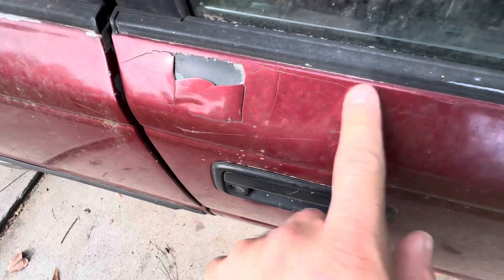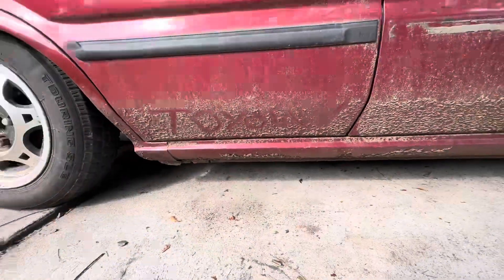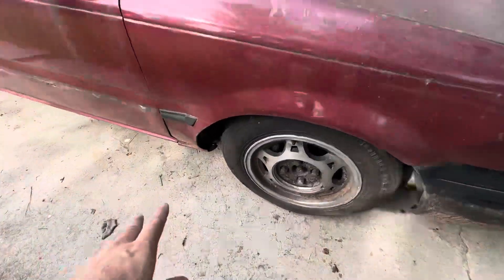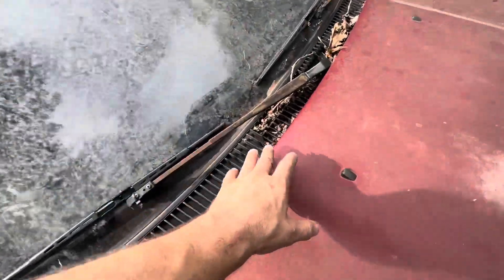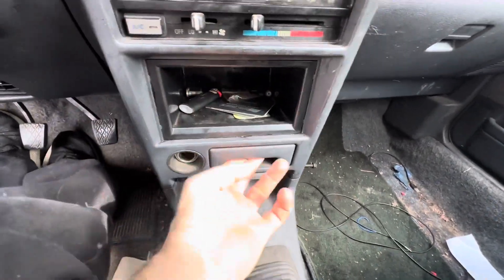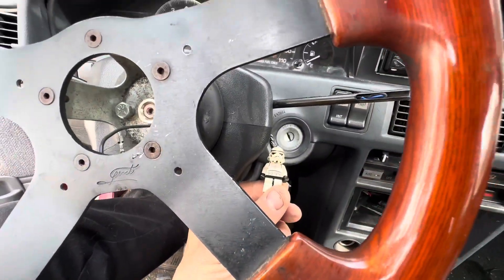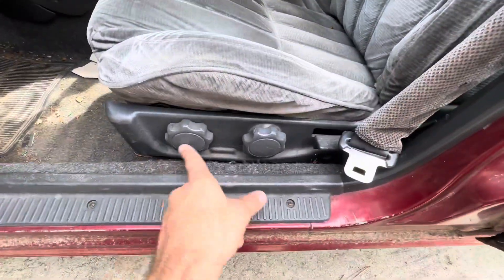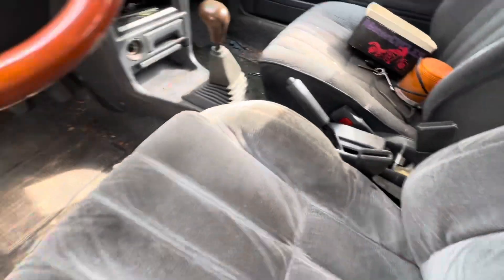4af to 4age Cylinder Head!? New Project!!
Can your 4af engine become a 4ag?! What does it take? Is front wheel drive cool? Are station wagons hip? We'll cover none of that and more on today's video! Our newest project is a 1989 Toyota corolla (go figure) station wagon! With the stock 4af converted to the coveted 4age cylinder head!

4afc bottom end 4age cyl head. 4ag crank pulley and timing belt 20v stock header and mid pipe.  Ignition is a mid 90's Toyota pickup truck coil.  Distributor is a 1977 ke31 machined down to fit the 4age distributor drive gear and a custom spacer bushing to fit into cyl head.  Cap and rotor are ke31. Custome intake manifold for single Weber carb.
Engine has been reved to 8k under load but usually I shift at 7k max. Cluster is from a ae92 le model for tach cluster.water pump and belt drive all ae92. Alternator upper bracket is from a FB rx7 smog pump bracket. To space out alt to clear the dizzy.